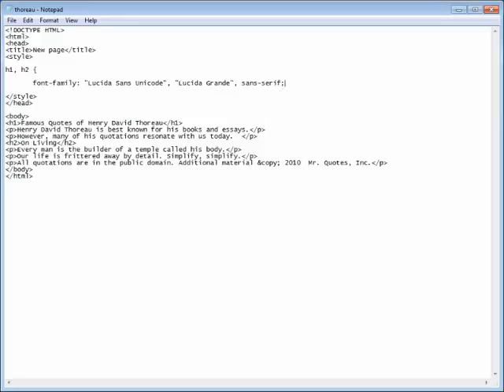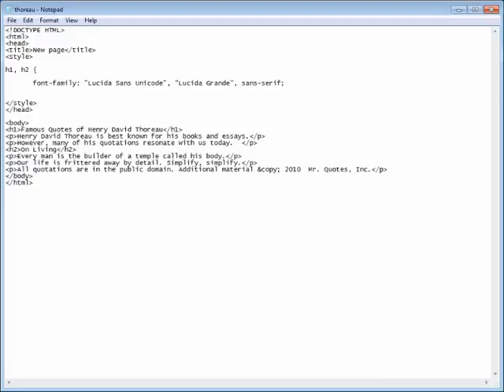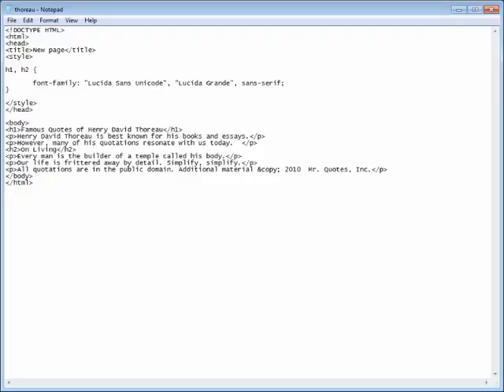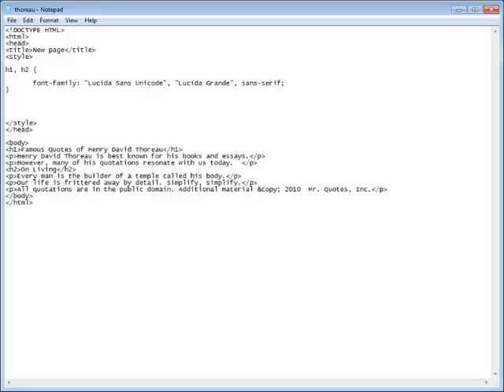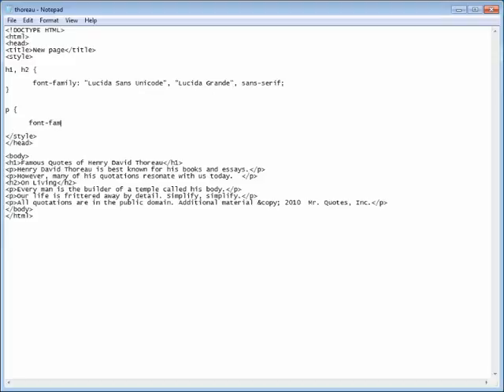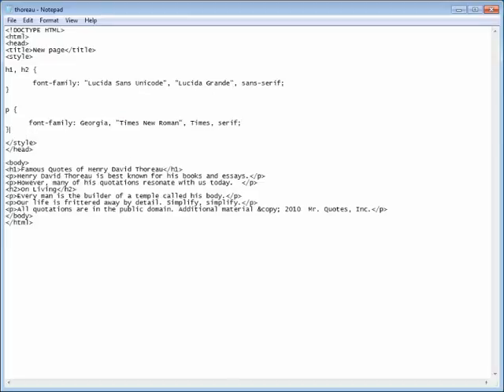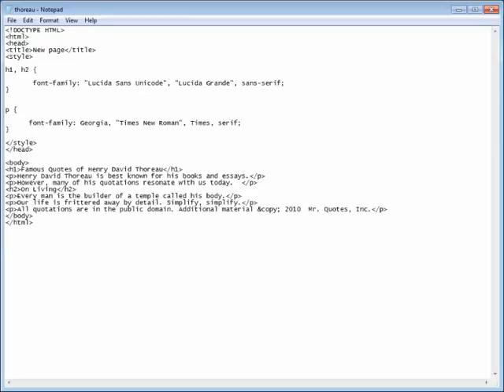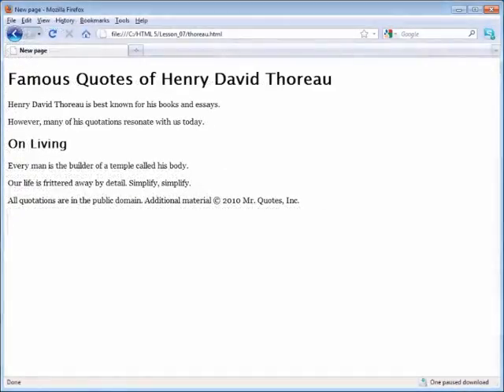Lesson7p1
HTML is the core technology for building web sites; the latest version opens the door to new levels of rich content and dynamic interactivity. This easy-to-follow book-and-DVD package is an ideal introduction to HTML5. Featuring straightforward lessons and expertly crafted training videos, this guide imparts the instruction you need to get started creating your own sites. HTML experts Joseph Lowery and Mark Fletcher cover the basic aspects of a web page, discuss the advantages of using CSS, and share examples of real-world web development to provide the foundation you need to start successfully constructing your own sites.

Wrox guides are crafted to make learning programming languages and technologies easier than you think. Written by programmers for programmers, they provide a structured, tutorial format that will guide you through all the techniques involved.